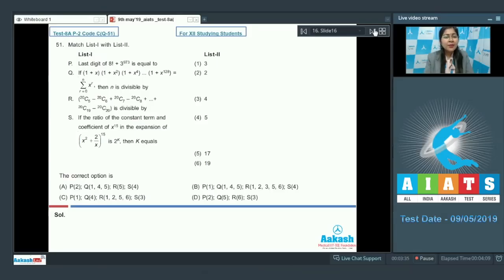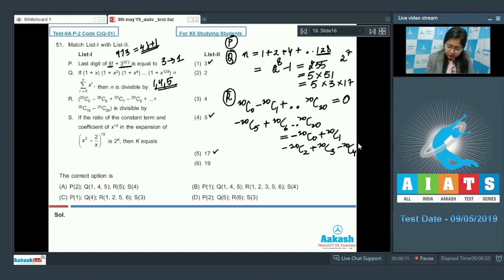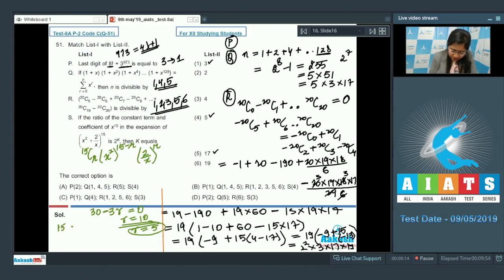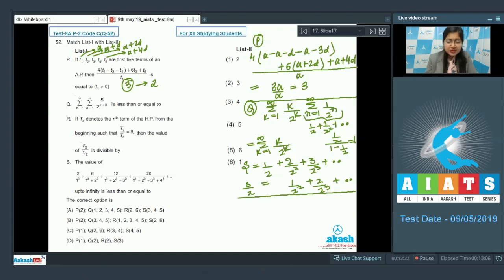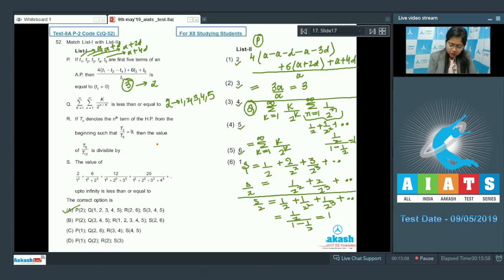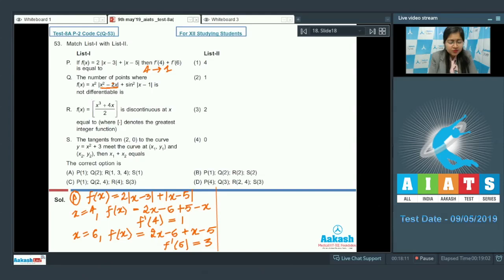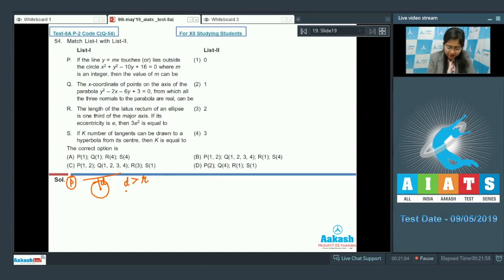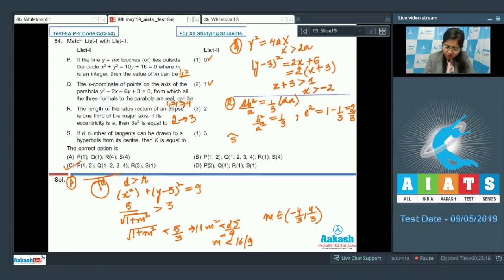AIATS TEST 8A Paper 2Code C For XII Studying Students MATHEMATICS JEE Advanced 2019 Q51 to 54